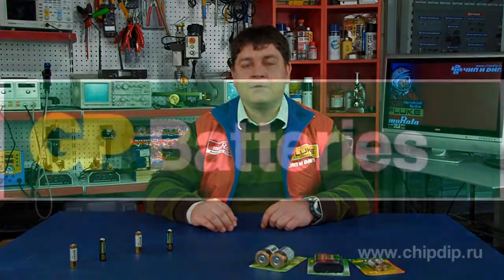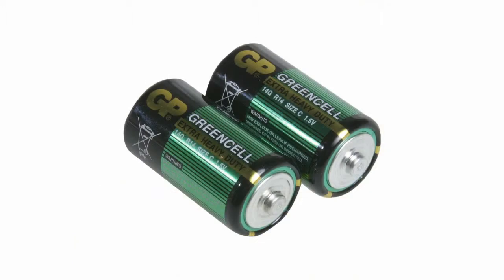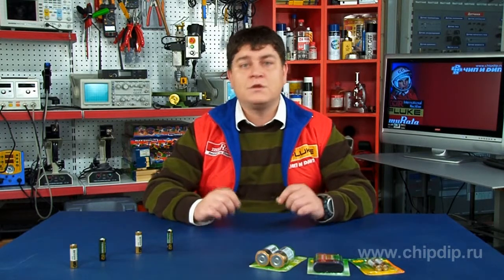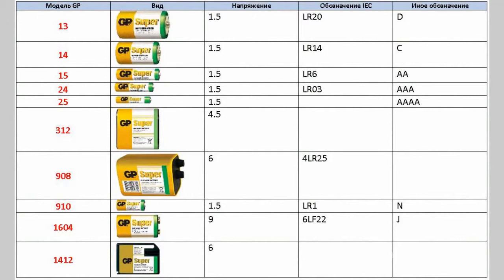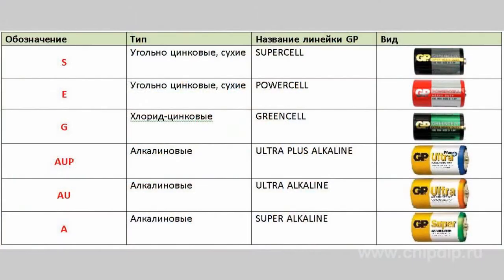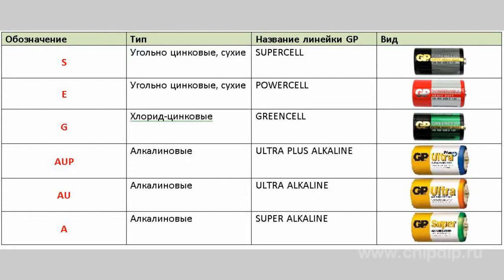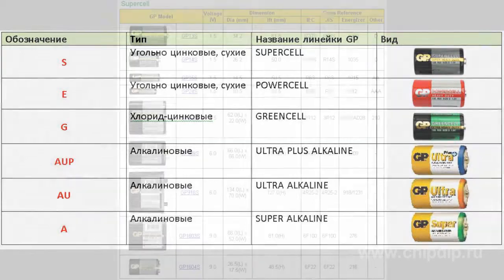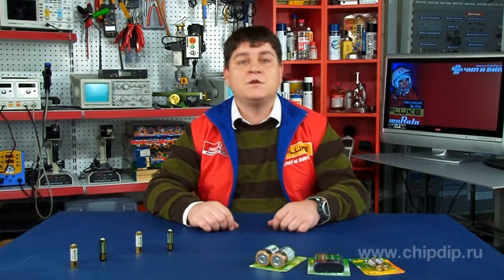GP battery marking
GP battery markingIn many shops where low-voltage batteries or simply batteries are sold, one can often come across GP products.The range of items manufactured by GP is quite diverse. There are batteries of various types, chemical compositions and voltages.Let me tell you how GP marks its items.It should be said that the batteries are divided into 3 types according to their chemical composition. Each type has its name and color code. The three types of batteries are: alkaline batteries, Heavy Duty batteries containing zinc-chloride and salt or zinc-carbon batteries.The types are named in descending order of quality and price. Alkaline batteries are the most wide-spread and long-life out of the three types.Later I will tell more about these types of batteries. Now I'd like to mention one more principle of classification. That's classification according to the size. Regardless the chemical composition equal voltage and as a result the shape and size of batteries correspond to each type. But there can be some differences in weight.In the table there are all the possible GP battery sizes of 3 basic types. GP marking is on the right of the battery: 13, 14, 15 and so on.In the table you can also see the corresponding voltages and other common names of these battery types. For example, an ordinary GP AA battery of 1, 5 volt is marked as 15.Now let's consider the classification according to chemical composition. This division is reflected in the 2nd part of GP marking code. Next to the number corresponding to battery size there is a letter pattern with information on chemical composition.Let's have a look at the table. Let's consider zinc-carbon salt batteries which are the cheapest and have the lowest capacity. They are marked by the letter S. This line of batteries is called Supercell. The batteries are black and grey. There is also a Powersell line of the same type marked by the letter E.Greeencell, green is a line of zinc-chloride batteries. They are also called Heavy Duty batteries. They are marked by the letter G.The most long-life are alkaline batteries that are divided into three subtypes: ultra-, ultra plus- and super alkaline. They are marked as AUP, AU and A. Such batteries have only slight differences in size and weight. Ultra and super alkaline batteries have an extended size line.Now one can make from the letters and numbers a full marking code of the basic GP battery lines. For example, GP24G is a zinc-chloride battery manufactured by GP and ...